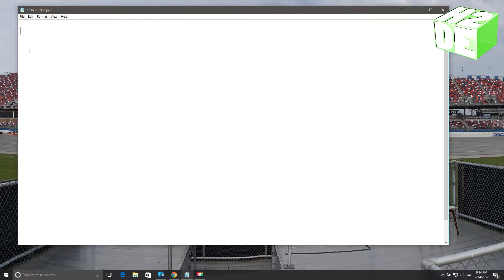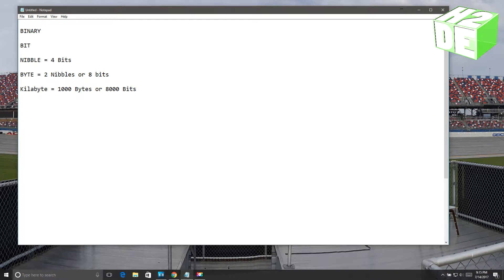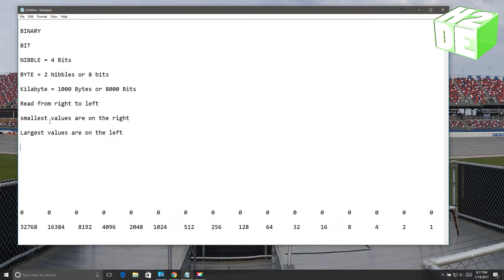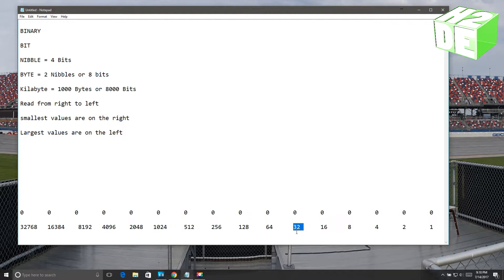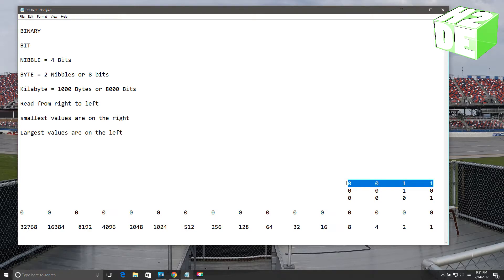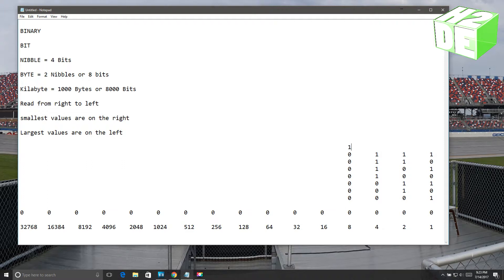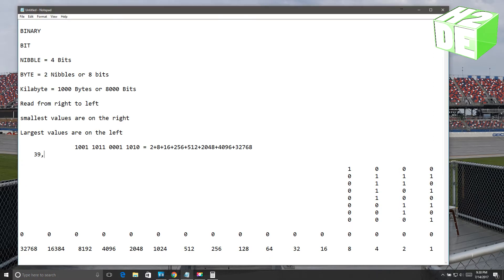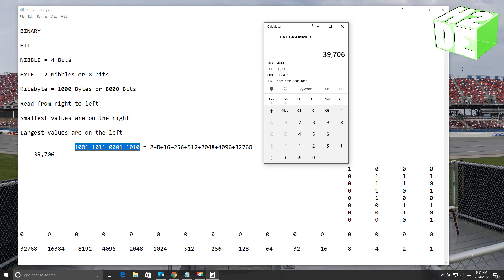TUTORIAL- Learn Binary Convert Binary to Decimal Programming PLC Basics Byte Bit Nibble How to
In This tutorial I go over how to convert Binary words into decimal numbers.  A Great quick tutorial for someone wanting to understand how Binary works!